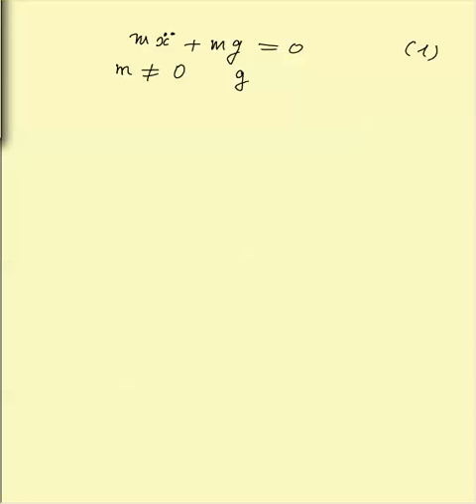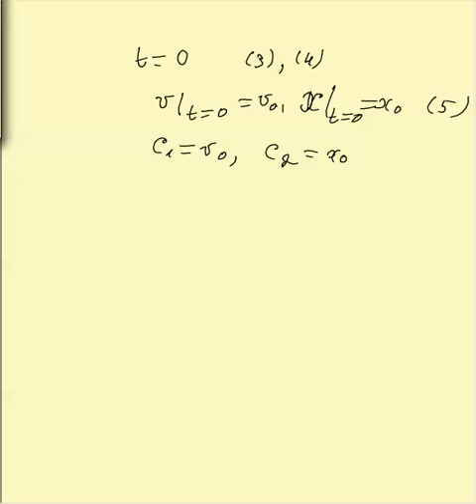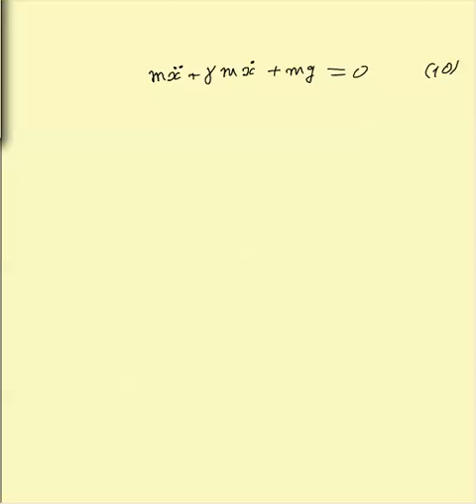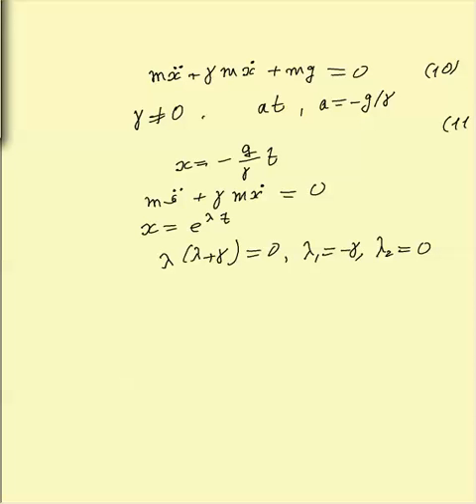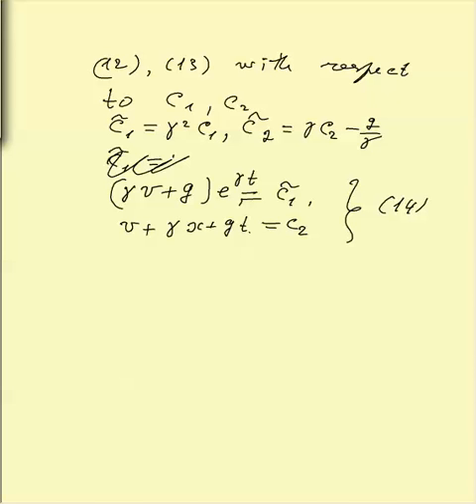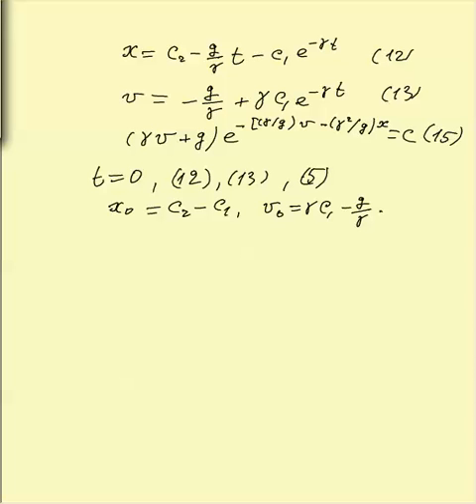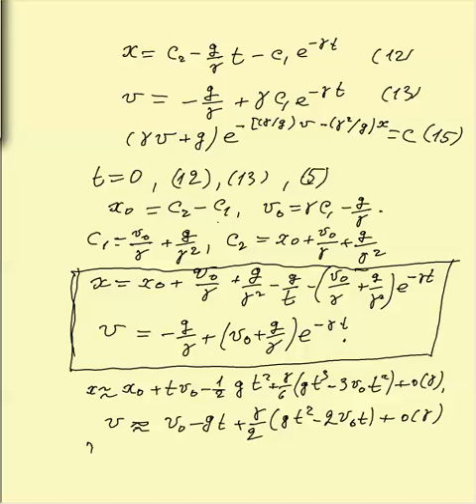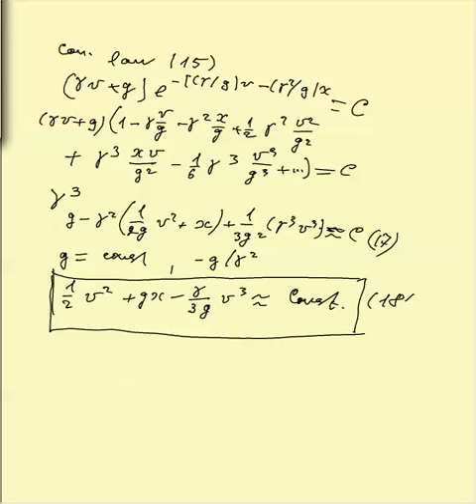Exampleto Module 1